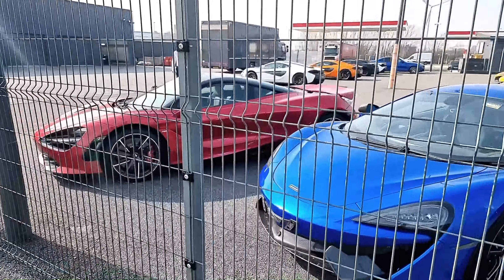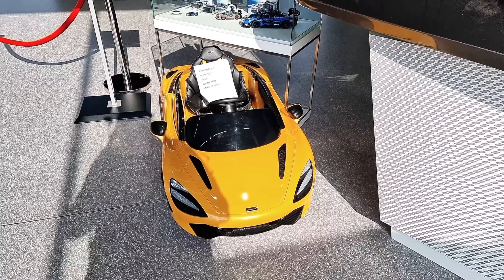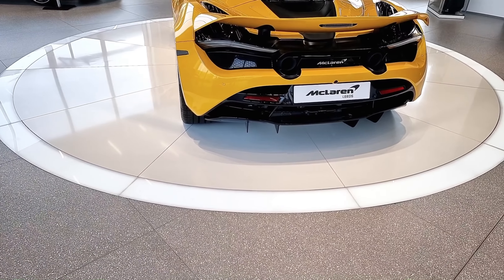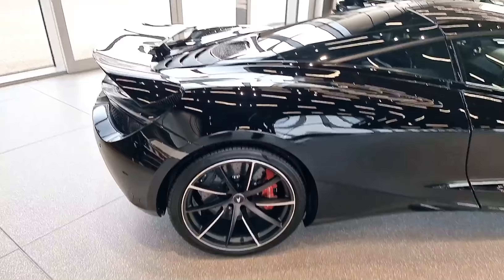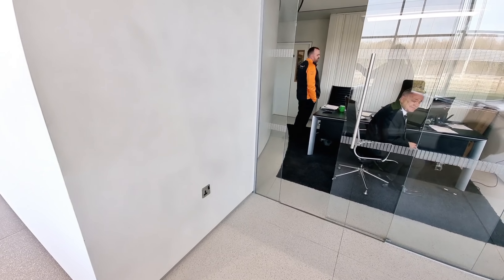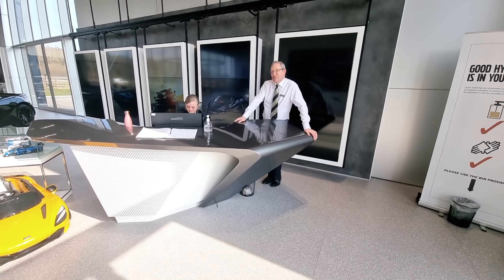Can I Have A Test Drive Pleeeeeese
Today I paid a visit to McLaren and Lamborghini car show rooms, the staff there were fantastic and allowed me to have a look around the showroom and take videos of the cars.

My Equipment
RØDE Microphones WAVE - Rode Wireless GO II Black :
Samsung Galaxy S21 Ultra 5G Smartphone SIM Free Android Mobile Phone Phantom Black 256GB, (UK Version)
DJI Mini 2 Fly More Combo - Ultralight and Foldable Drone Quadcopter, 3-Axis Gimbal with 4K Camera.
DJI OM 5 Smartphone Gimbal Stabilizer, 3-Axis Phone Gimbal.
Insta 360 One R 360 Camera.